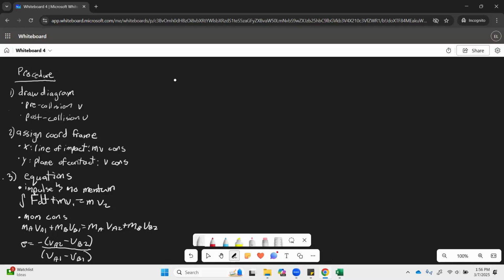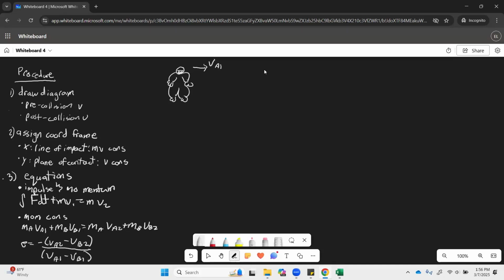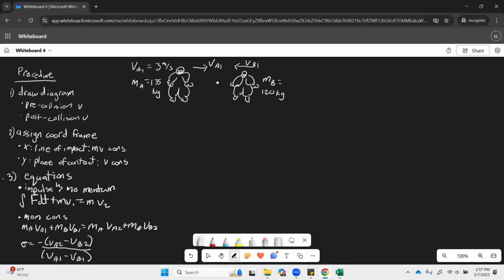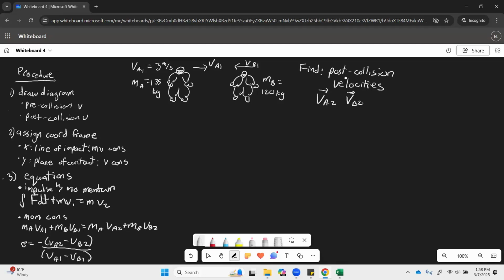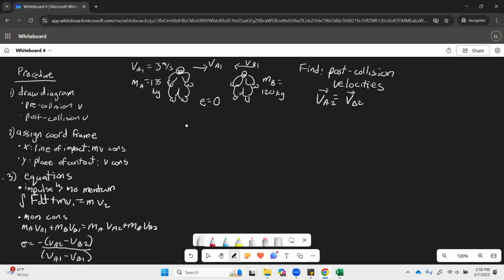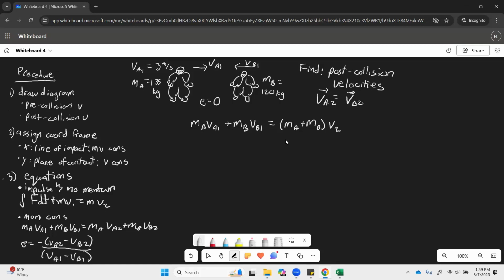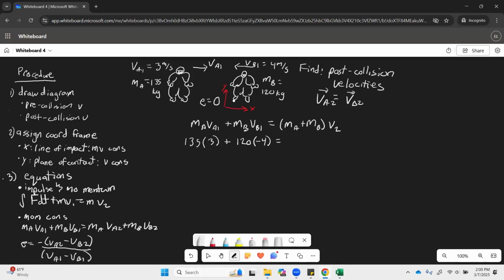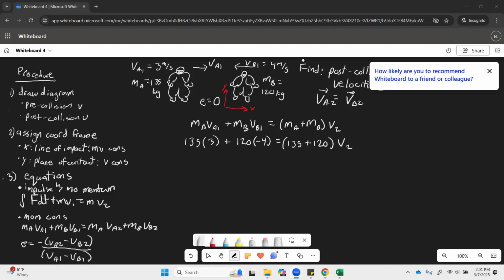Plastic Collision Conservation of Momentum - Tackling Example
Central impact, plastic collision: a heavier player running more slowly tackles a lighter player running more quickly towards him, and they go down together.  Find final velocities.